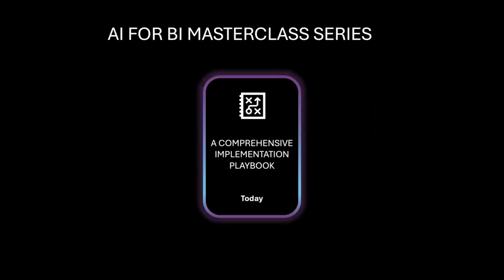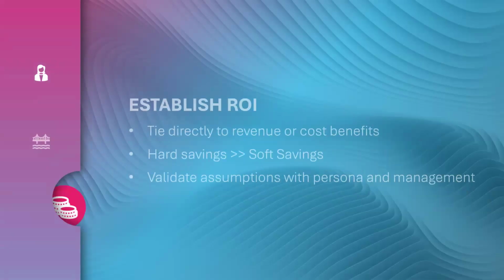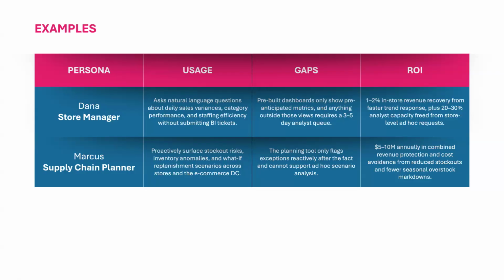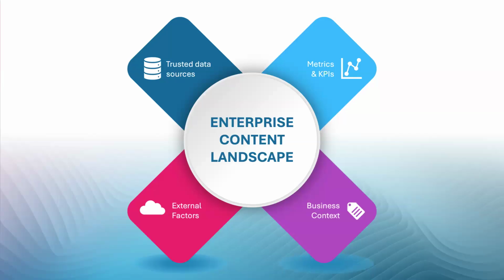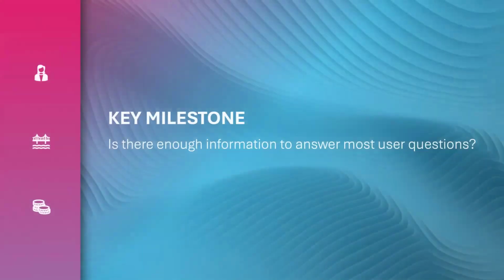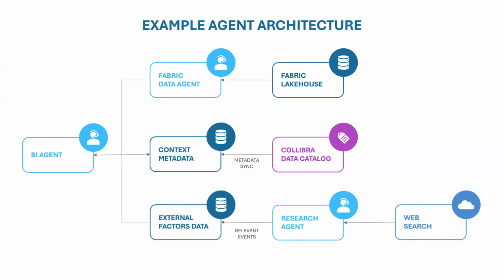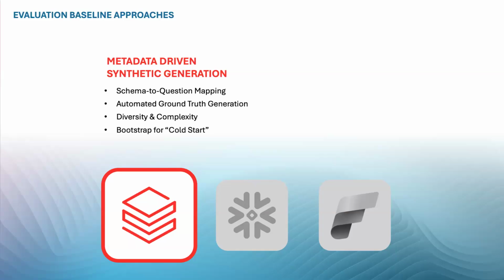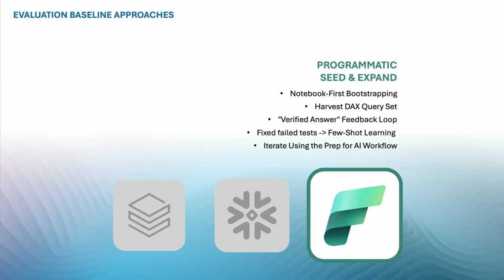Masterclass Series AI for BI Episode 3: An Implementation Playbook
Implementing conversational analytics shouldn’t be a guessing game. Join us for a tactical session on bridging the gap between AI potential and BI reality. This episode breaks down the essential milestones of a successful rollout, share a production-ready project plan, and provide the framework you need to measure—and prove—tangible ROI.